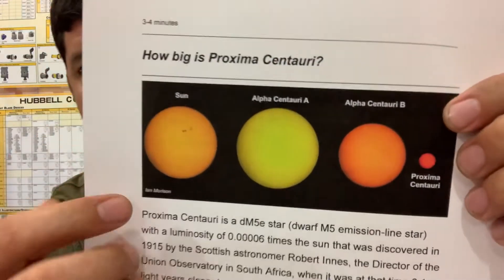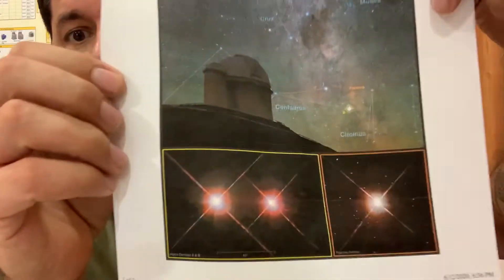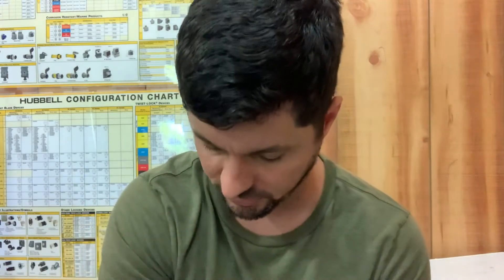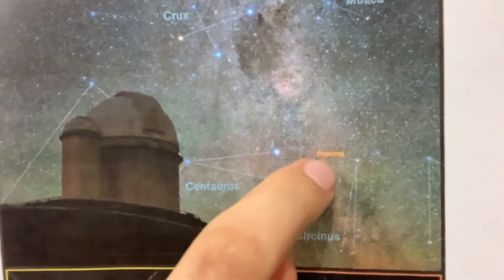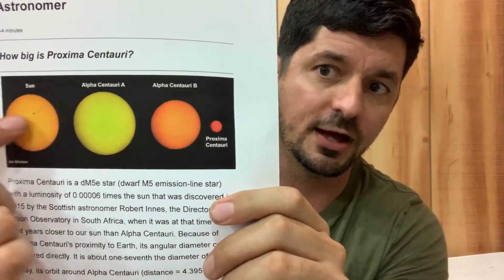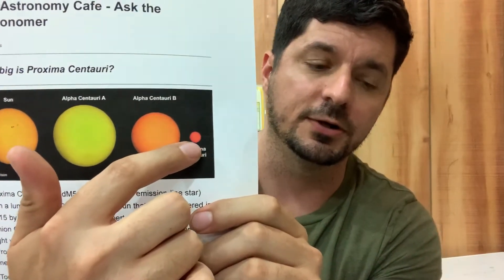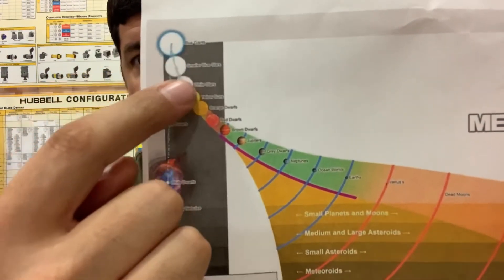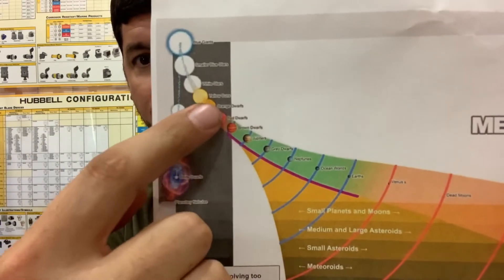Short Talk on Binary Stars and Star Formation